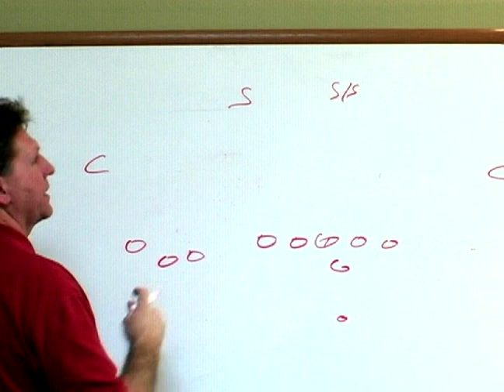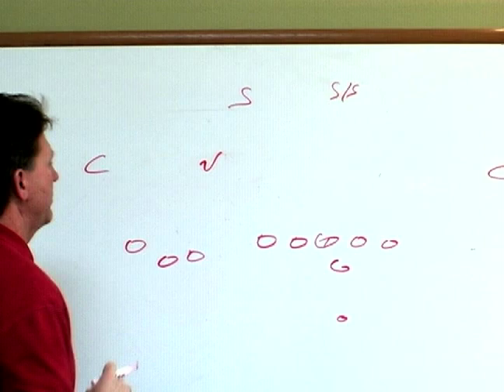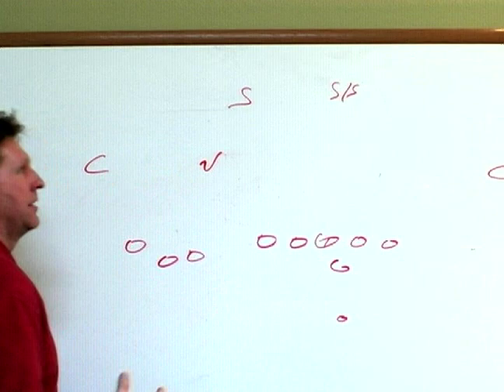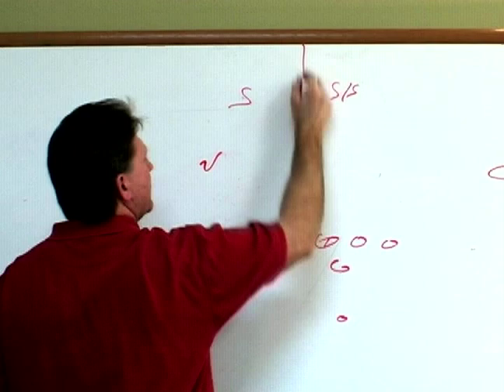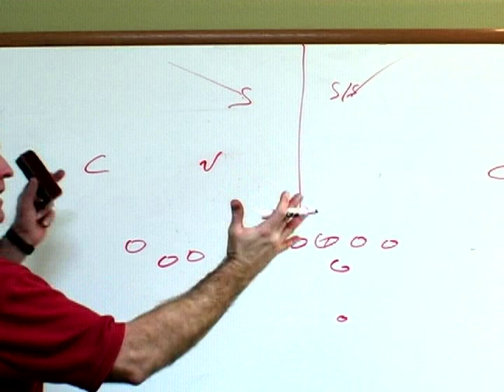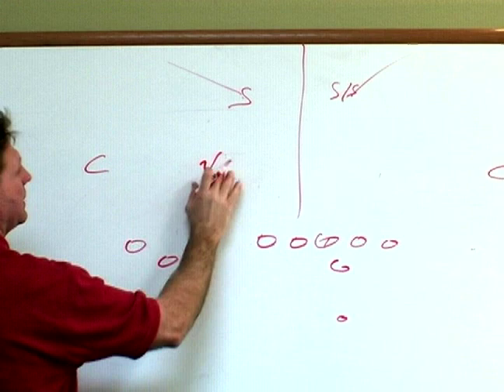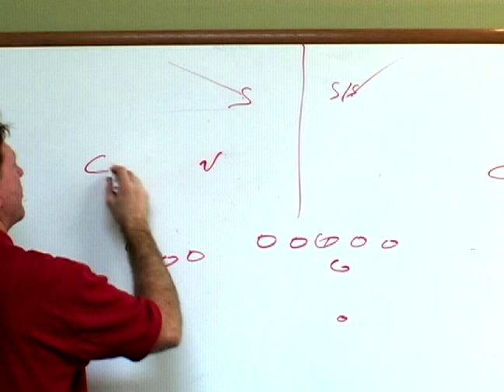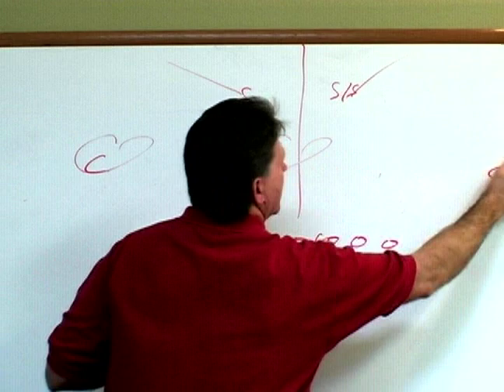How to Run Nickel Defense in Football : How to Cover Receivers in a Nickel Defense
Learn how to cover receivers in a nickel defense with expert football tips and advice from a former football player in this free football defense video clip.

Expert: Billy Kidd
Bio: Billy Kidd played football for the University of Houston, from there he played professionally in the USFL and then to the Houston Oilers.
Filmmaker: Kenny Saylors